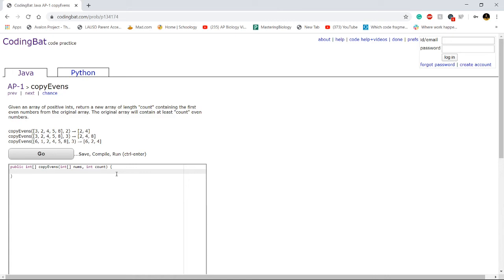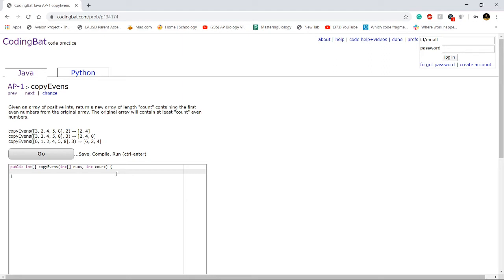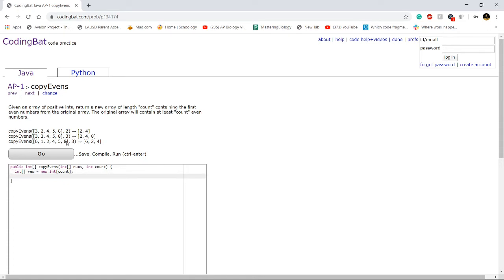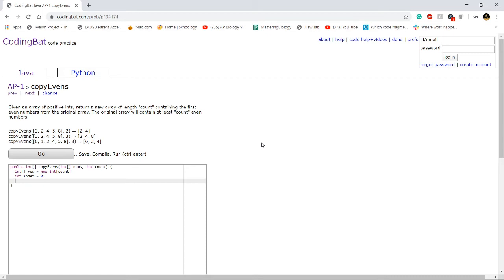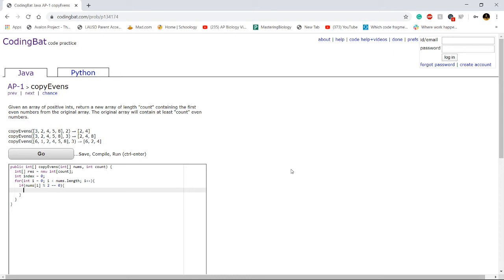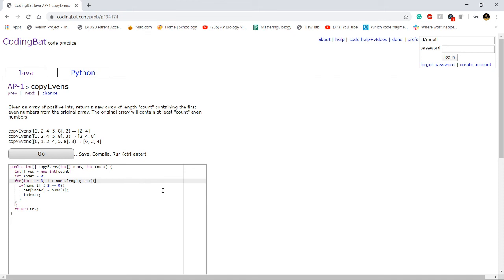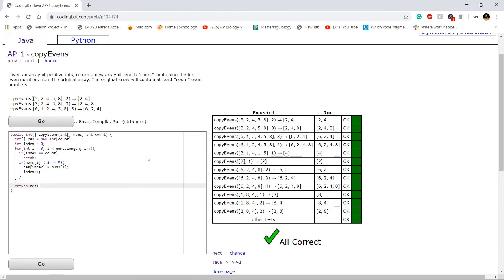AP-1 (copyEvens) Java Tutorial || Codingbat.com